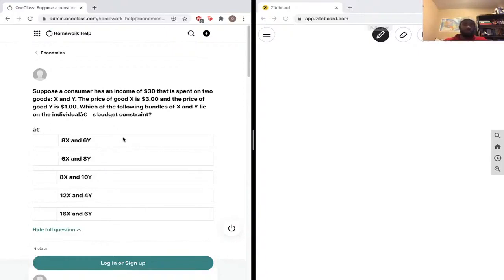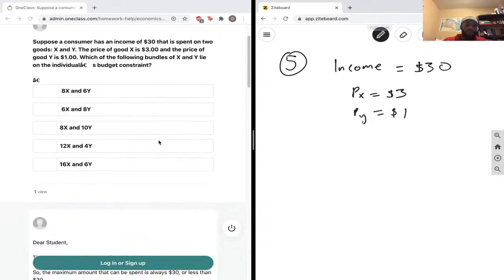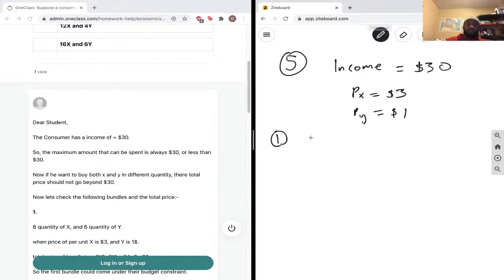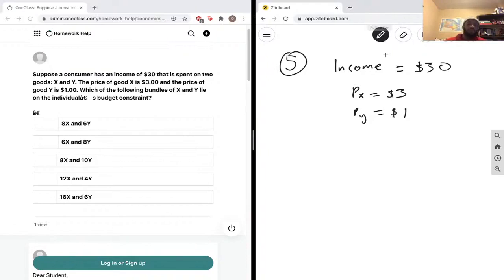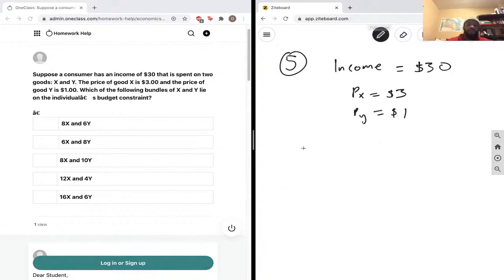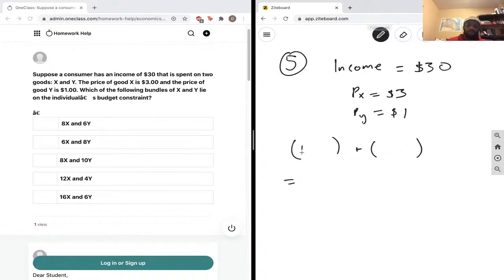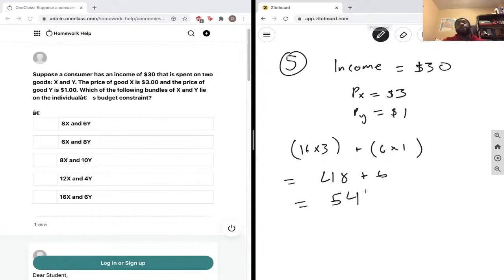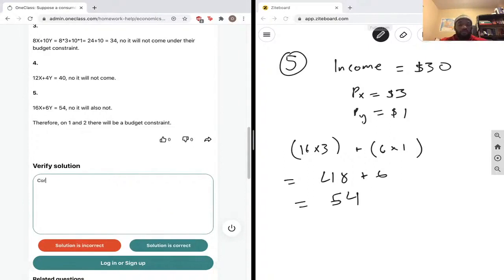Suppose a consumer has an income of $30 that is spent on two goods X and Y The price of good X is